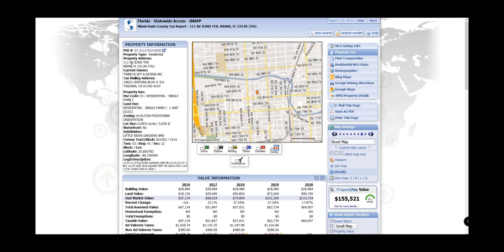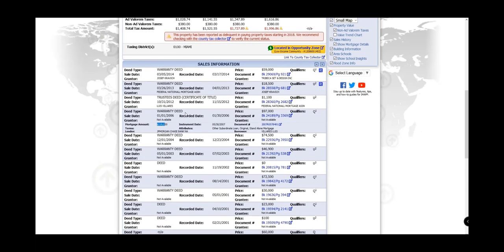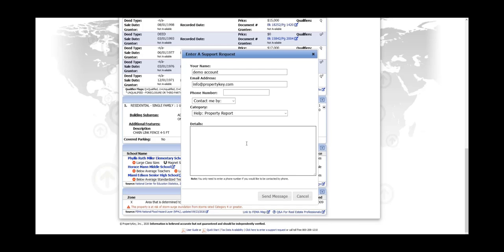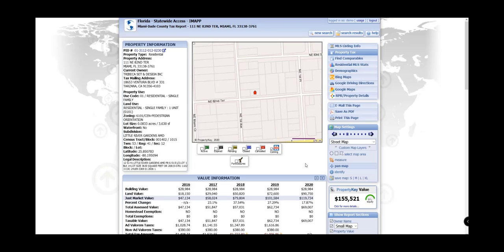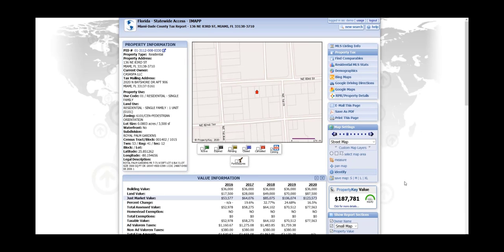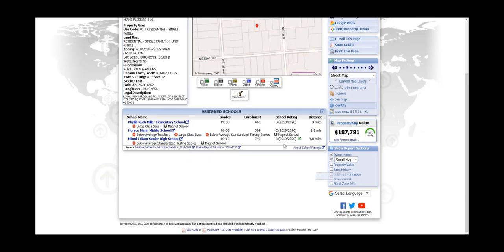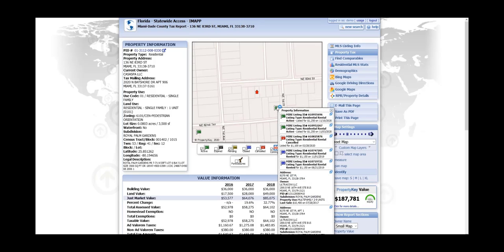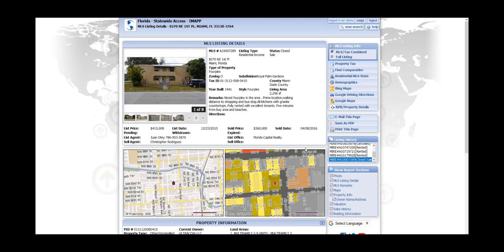IMapp Property Reports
Don't forget to click the 'show more' section below for the video quick jump Sections!
Mapp is the MUST HAVE data source that thousands of Real Estate, Mortgage, and Appraisal professionals use. In this video we will be providing an explanation of the data on a Property Report, as well as  Circle Prospecting real estate leads.

00:00 - Intro

00:20 - Description of Property Information

01:18 - Validating Property Information

01:53 - Tax Value Information

02:10 - Delinquent Property Tax

03:50 - Sales Information

04:00 - Getting Deed by Book/Page

06:25 - Building Information

06:45 - Assigned Schools

07:44 - Flood Zone Information

08:28 - Support Ticket/Phone Support

10:05 - Property Report Map

10:47 - Zoom Property Report Map

11:03 - Pan Map

11:32 - Map Measure tool

12:17 - Map Layers

14:06 - Identifying property on the map with Listing data

15:16 - Circle Prospect Map Search

18:06 - Custom Map Layers

19:07 - Email/Print/Save as pfd

21:21 - Adding and Removing Property Report Sections

23:29 - External links

24:02 - Demographics

24:26 - Residential MLS Stats

26:35 - MLS Details